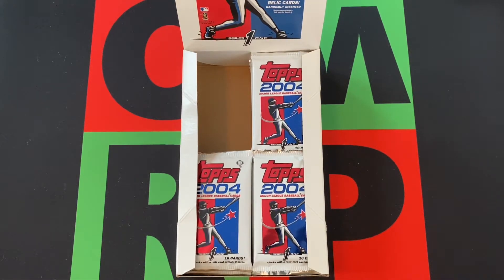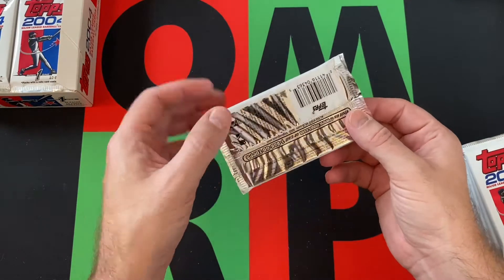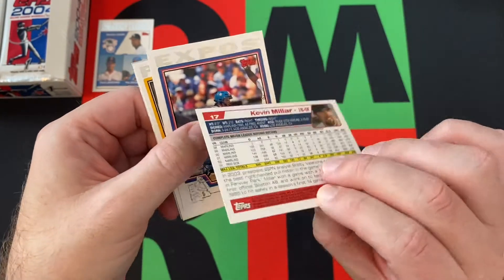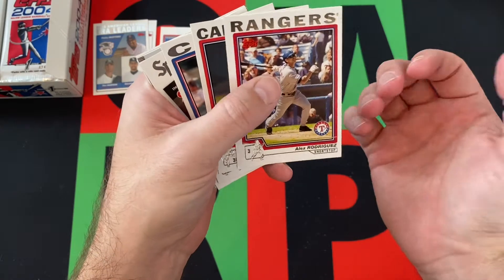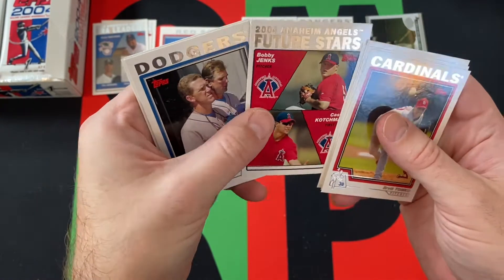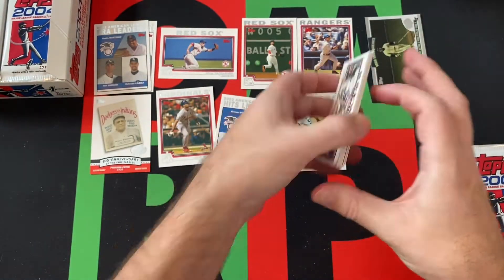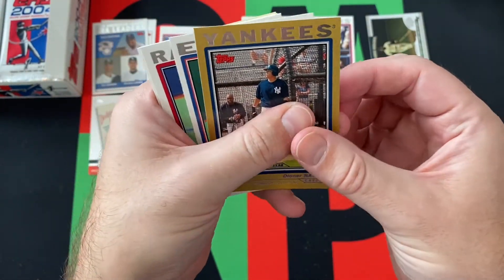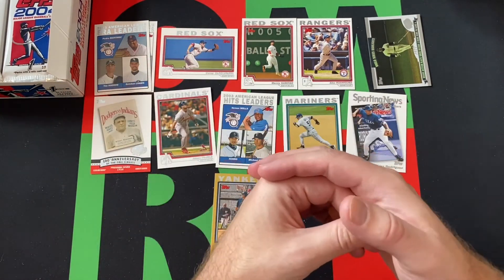2004 Topps MLB Baseball Series 1 Hobby Box Part 2! ⚾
The journey through the dark ages of my collecting history continues with a 2004 Topps MLB Baseball Series 1 Hobby Box. I'll be opening up a stack of packs each week for the next 4 weeks. Today is part 2, so check it out and then come back next week for part 3!